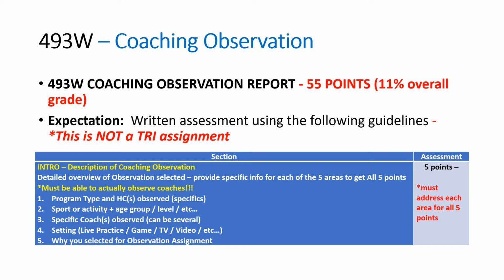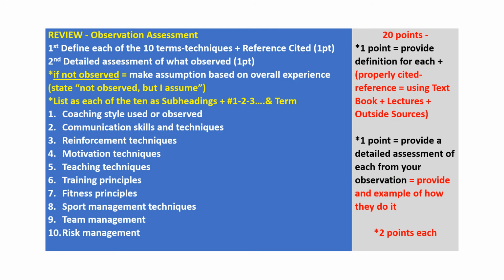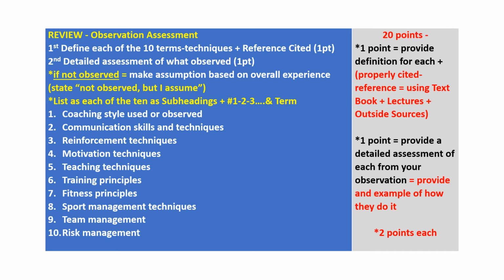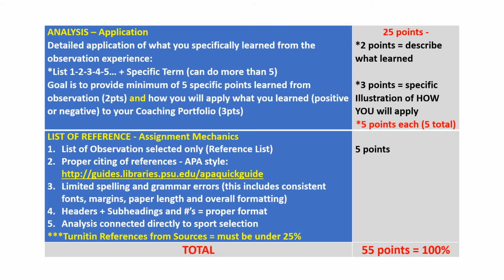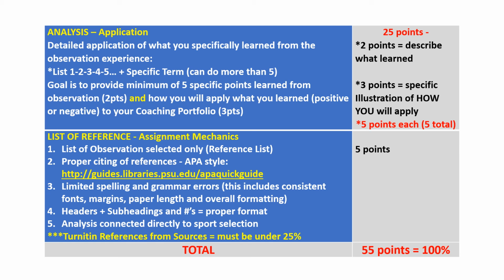493W Rubric Review #4 - Coaching Observation Spring 21